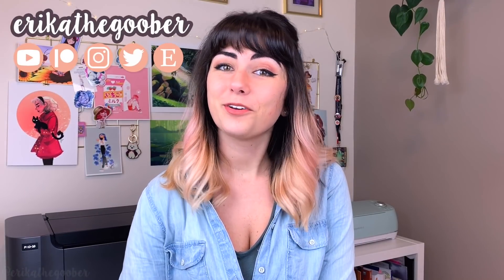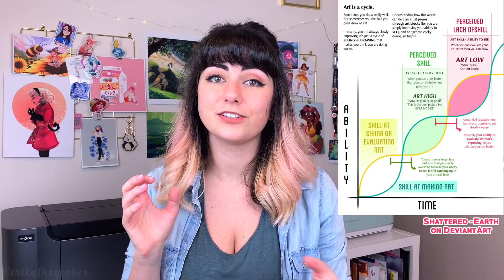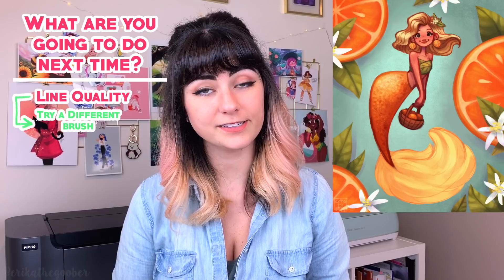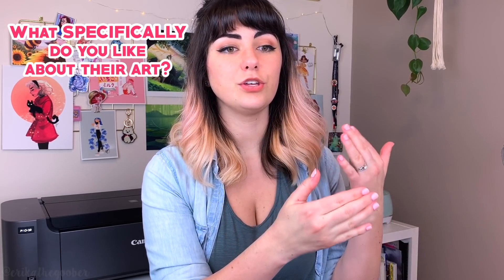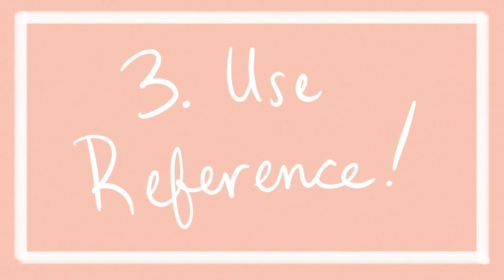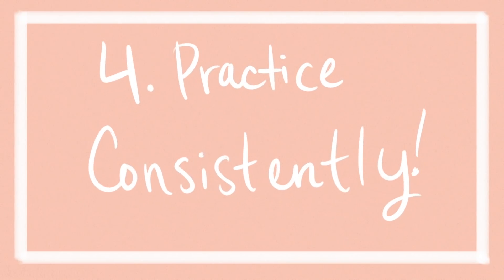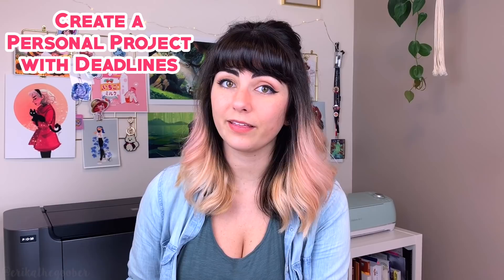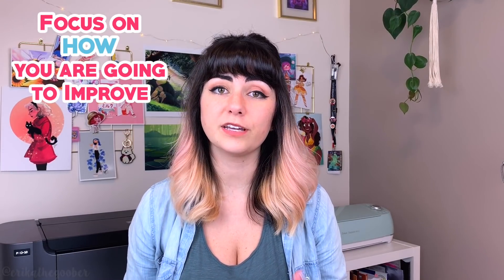HOW TO IMPROVE YOUR ART! 💪🎨✨ | 6 Tips for Artists at ANY Level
In this video I share 6 tips for improving your art! These are all things that I personally have done to improve throughout my art career and I think they're the best for lifelong improvement. By following these tips you're sure to develop smart habits and ways of practicing that will help you improve quicker! Remember that a positive mindset is so important! Art is hard but you can do this! I believe in you!  ✨

Also, while recording this video I ran into so many random issues like my neighbor mowing his grass, me not pressing record on the first take, and my phone almost running out of battery... so when you see the camera move several times its because they were all different takes haha.

Track Name: "A Coffee to Go"